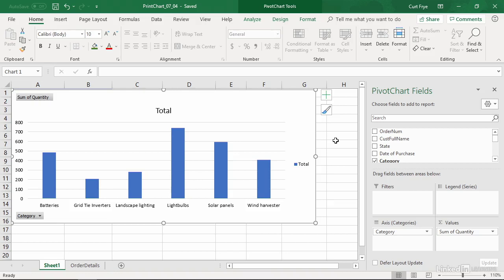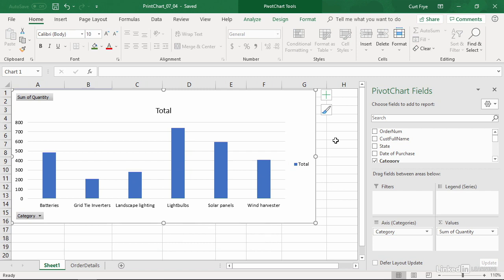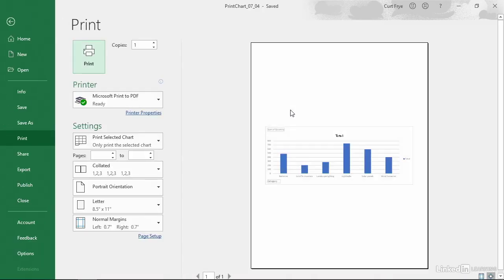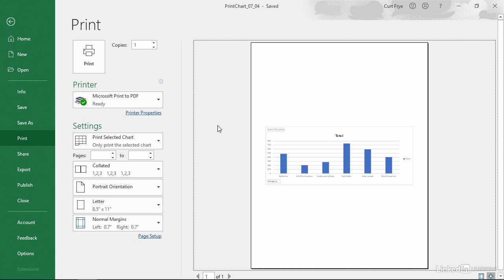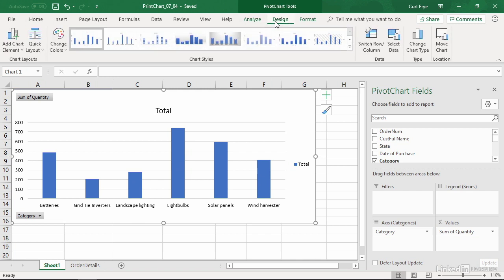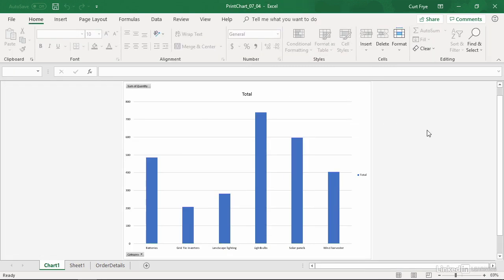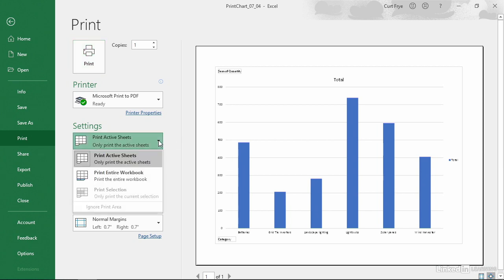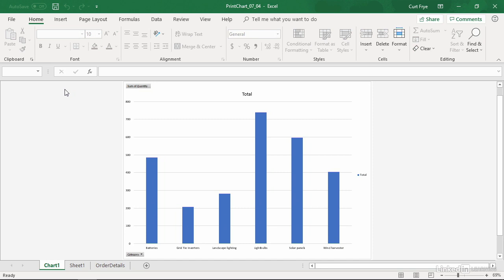Print a Pivot Chart 2019